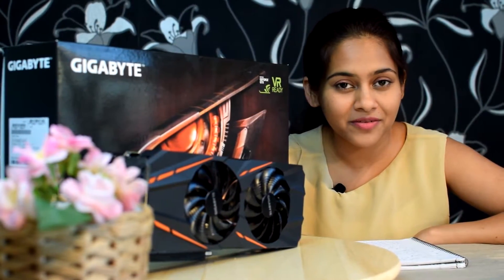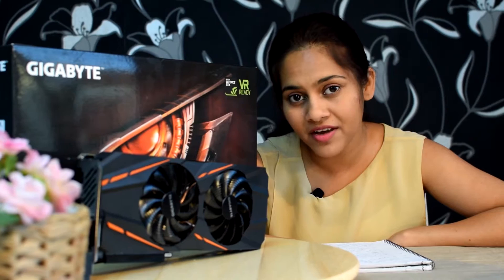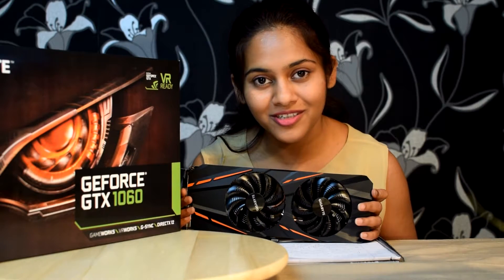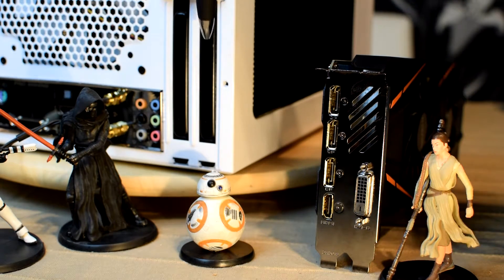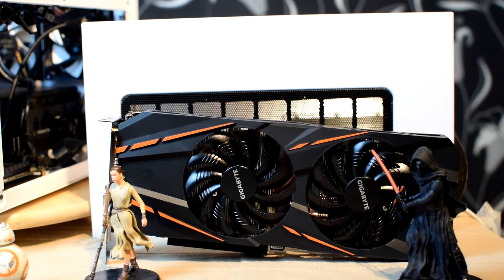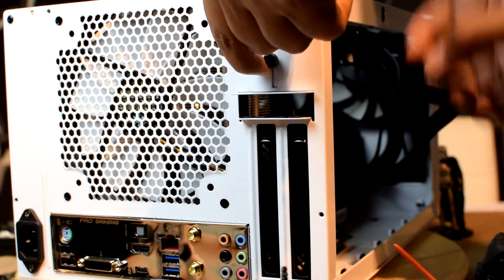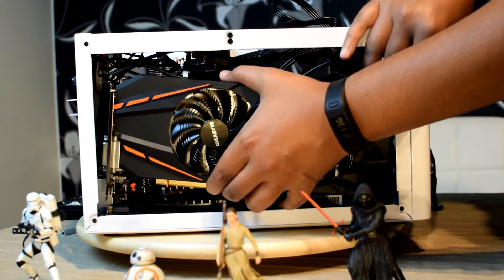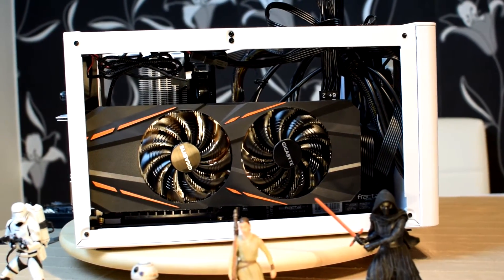How to install Nvidia GTX 1060 graphic card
How to install Nvidia GTX 1060 graphic card  in mini ITX Build
The GP106 ‘Pascal’ GPU used on the GeForce GTX 1060 utilized two GPCs and 10 Pascal Streaming Multiprocessors (SMs). Just like the GeForce GTX 1080 and 1070, the Pascal SMs used for GP106 contain 128 CUDA cores, 256 KB of register file capacity, a 96 KB shared memory unit, 48 KB of total L1 cache storage, and eight texture units. That means the NVIDIA GeForce GTX 1060 has a total of 1280 CUDA Cores and 80 Texture Units.
The GeForce GTX 1060 features six 32-bit memory controllers (192-bit total). Tied to each 32-bit memory controller are eight ROP units and 256 KB of L2 cache. The full GP106 chip used in GTX 1060 ships with a total of 48 ROPs and 1536 KB of L2 cache.

fractal, fractal design,fractal case, fractal design node,fractal design node 304, fractal node 304,node 304,